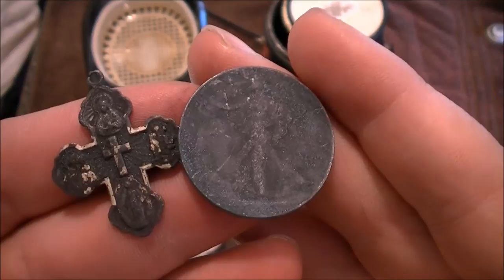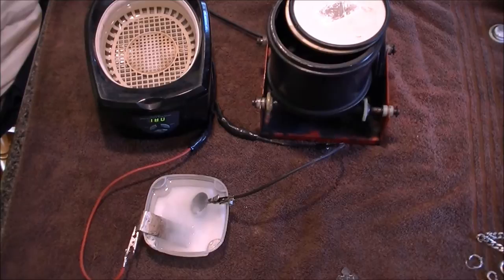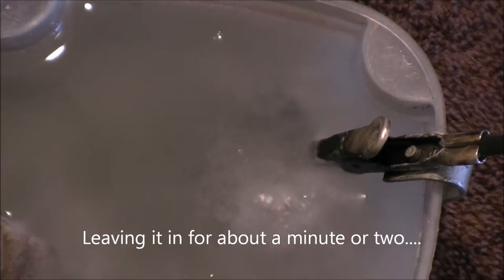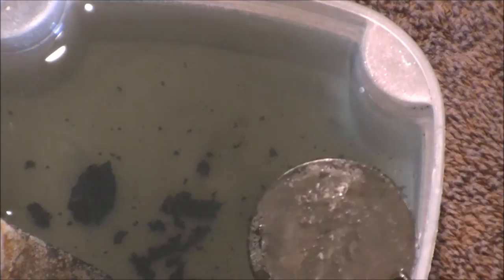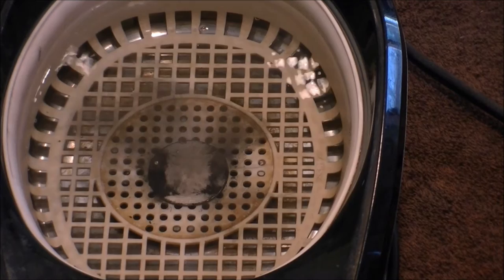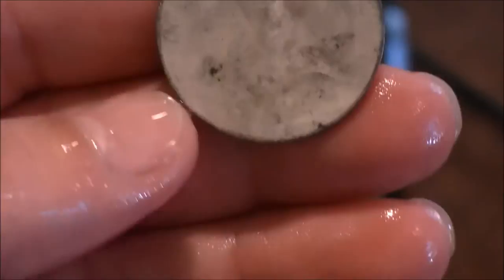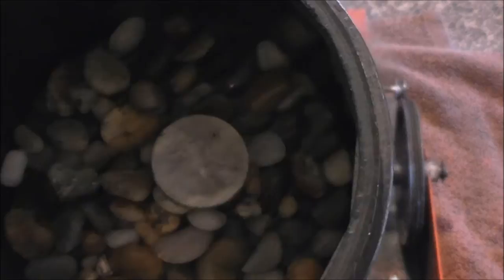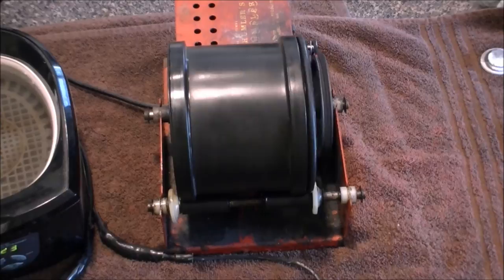Cleaning Nasty Black Salt Water Silver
This three step process is for making your crusted-up salt water silver finds look like silver again.  Salt water ruins the surface of most silver coins and jewelry but you can still make 'em shine!!!